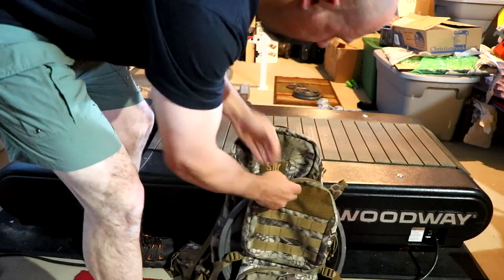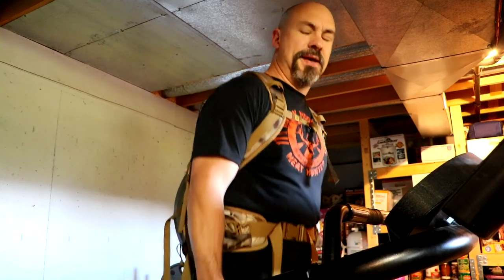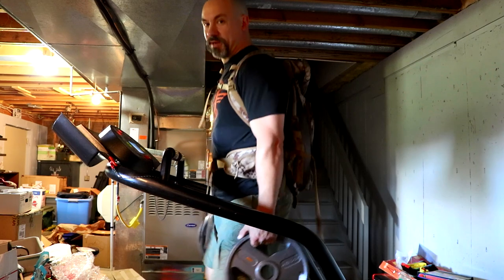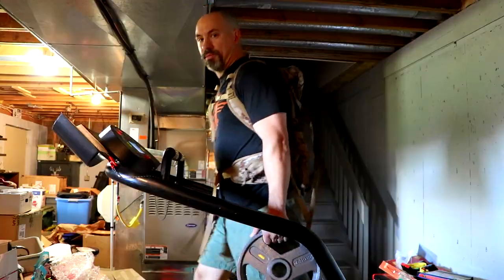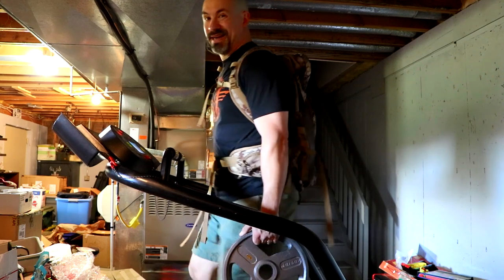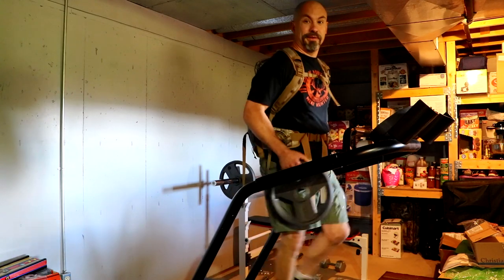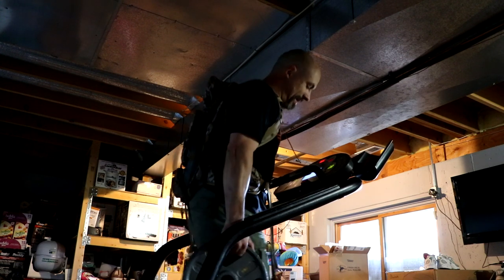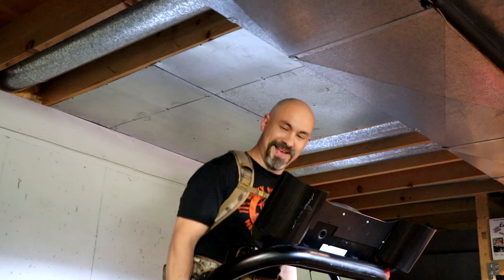The Physical Grind Of Rocky Mountain Elk Hunting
I've been hunting elk high in the Colorado Rockies for the past 16 years.  I'm 16 years older than when I started.  The mountains aren't getting smaller or easier to climb either.  Today, I show you one of the ways I try to prepare for the physically demanding day-to-day hunting that the Rocky Mountains provide.  Grab your pack, a bunch of weights, and a your never-quit mindset and join me!

Todd Toven